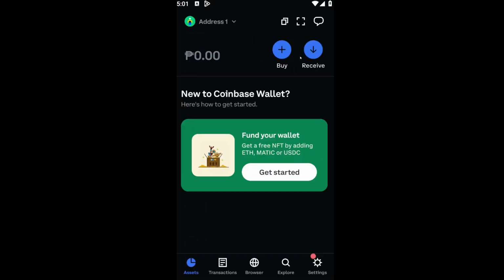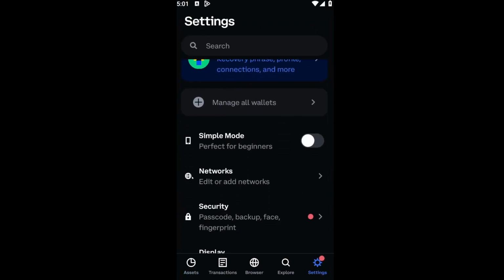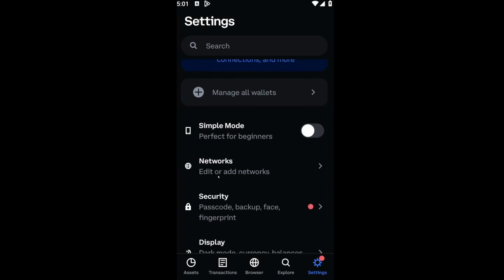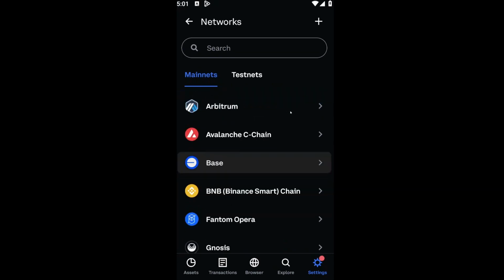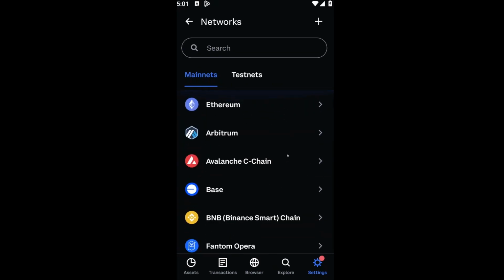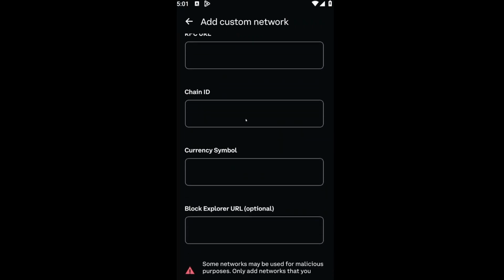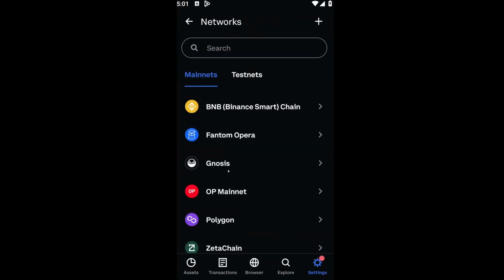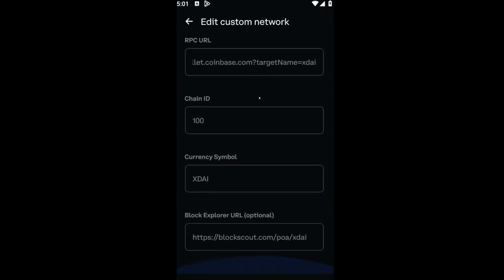How to Change Network on Coinbase Wallet (Easy Step By Step)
How to Change Network on Coinbase Wallet

Welcome to our essential tutorial on changing networks on Coinbase Wallet! If you're looking to explore different blockchain ecosystems or optimize your transaction experience, you're in the right place. In this video, we'll walk you through the step-by-step process of changing networks on your Coinbase Wallet effortlessly.

Understanding how to change networks on Coinbase Wallet empowers you to adapt to evolving crypto landscapes and leverage diverse blockchain functionalities. In this comprehensive guide, we'll cover why changing networks is advantageous, how to access your Coinbase wallet settings, and the precise steps to change networks securely.

We'll guide you through accessing your Coinbase account, navigating to the settings section, selecting networks, choosing a new network, and confirming the change.

Whether you're transitioning between Ethereum, Binance Smart Chain, or exploring other blockchain networks, this tutorial ensures you're equipped with the knowledge to navigate network changes confidently.

Let's unlock new possibilities and navigate the world of cryptocurrencies together. 🚀💰